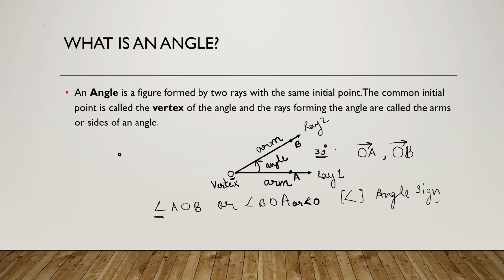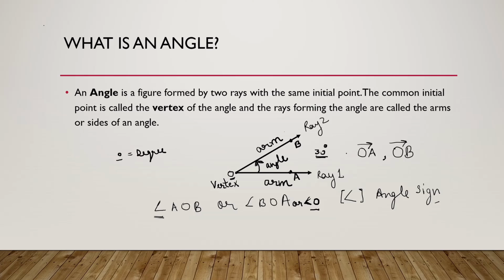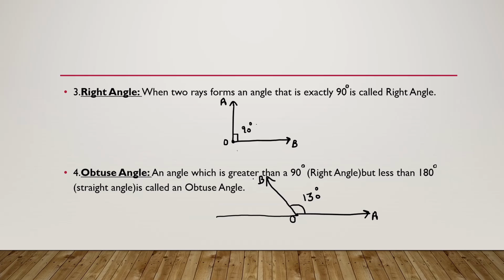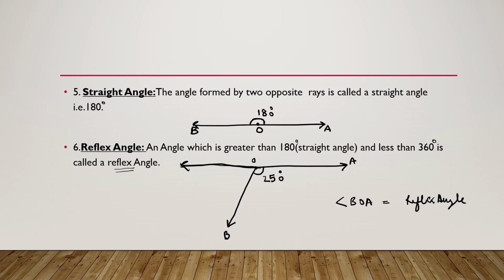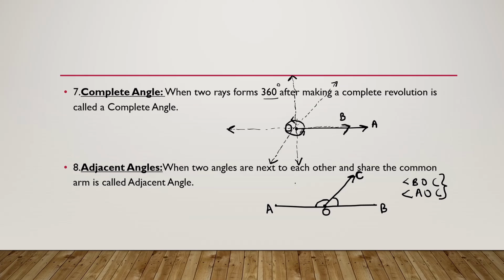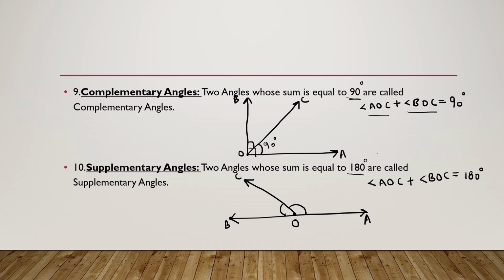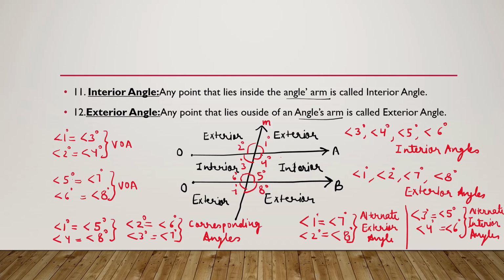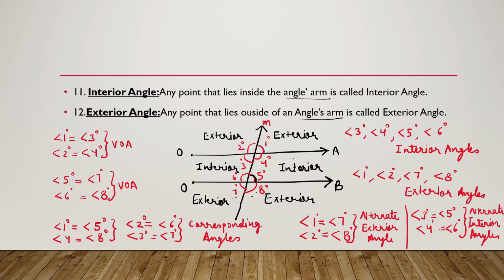Angles and Types of angles|class 6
This video explains about the Anglesclass6.